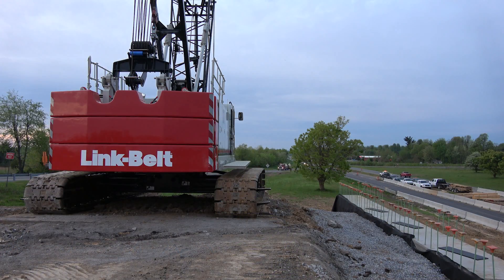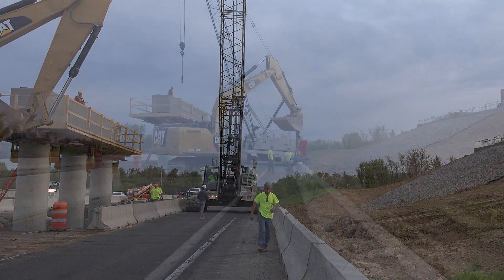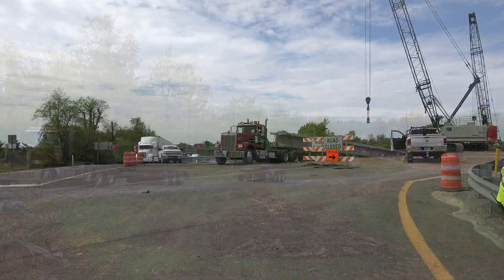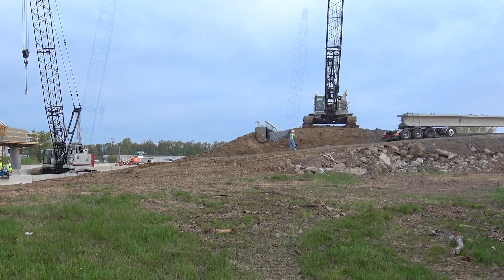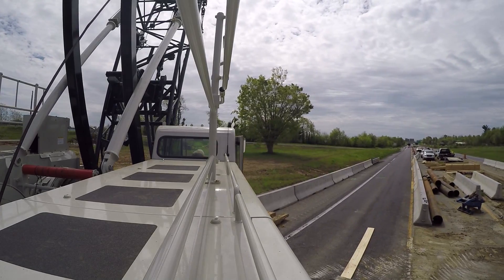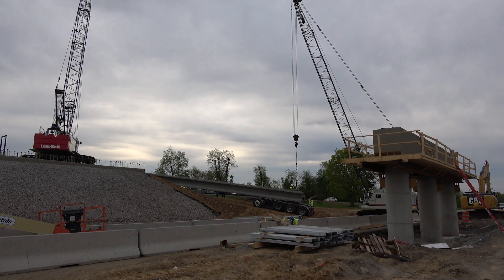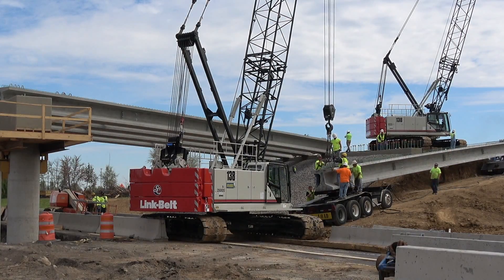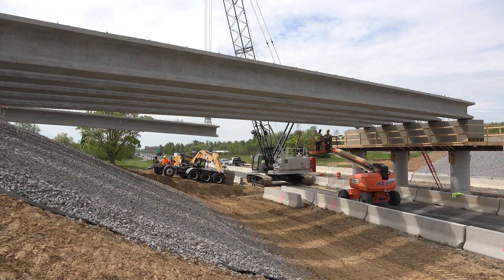138 HSL(S) - Bridge Construction in Ky.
Jim Smith Contracting, a heavy highway contractor based in Grand Rivers, Kentucky recently purchased three new Link-Belt 80-ton (72.5 mt) 138 HSL lattice crawler cranes to keep up with the additional bridge work and road construction underway for the new Interstate 69 project.